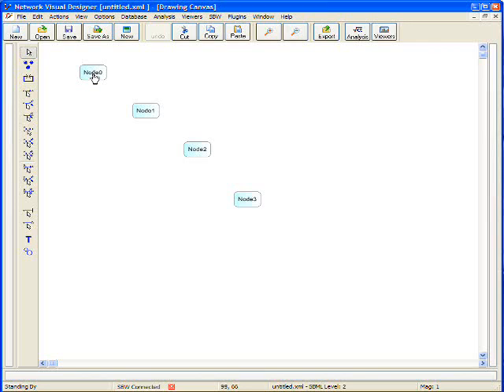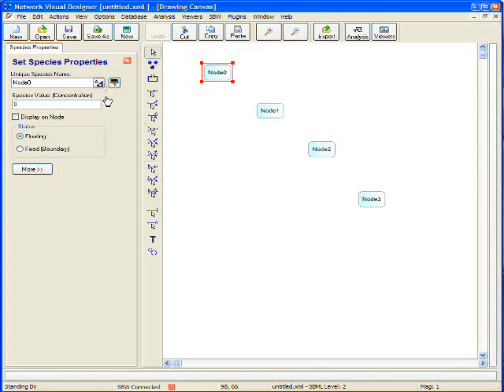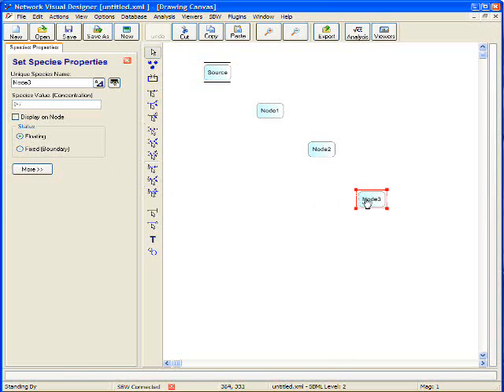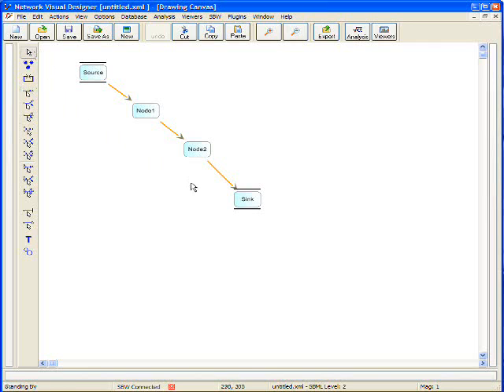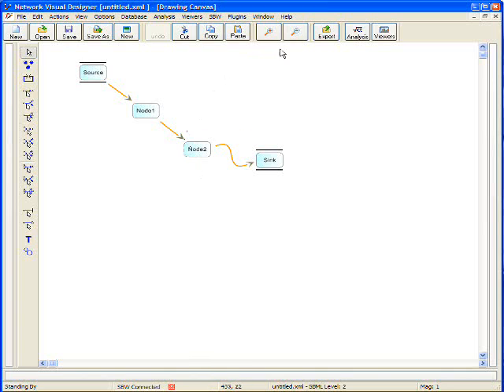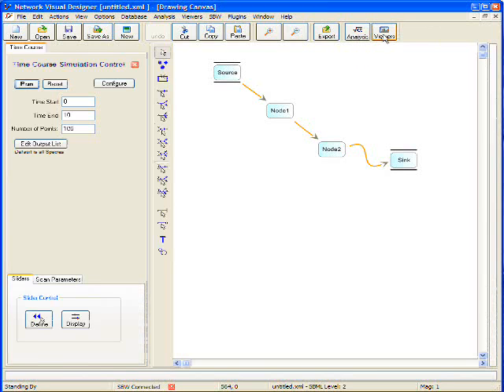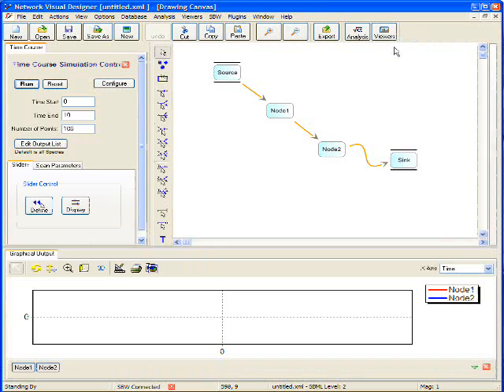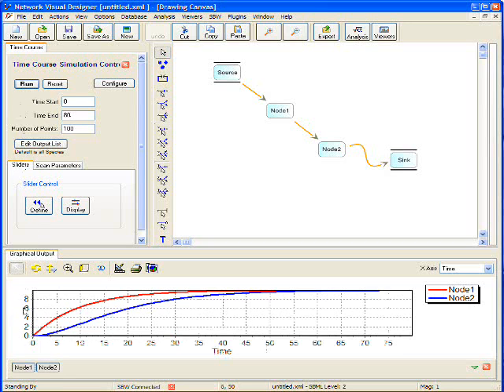JDesigner Tutorial: Building a Simple model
In this tutorial we show how to build a simple model using JDesigner